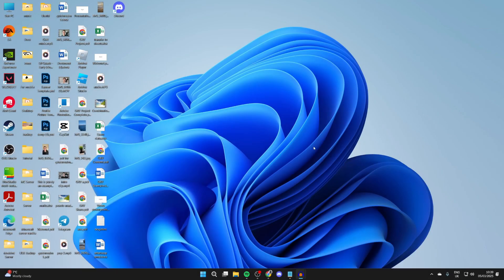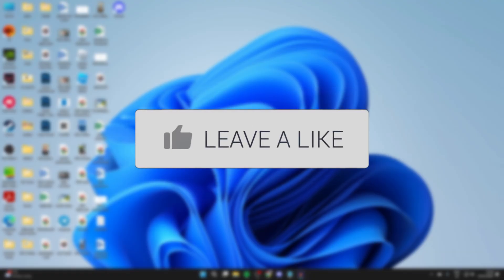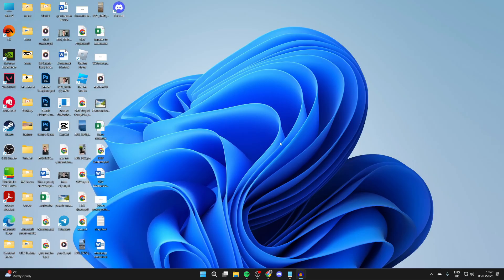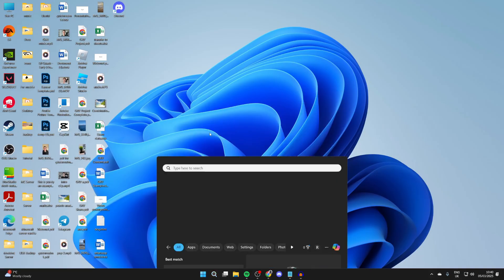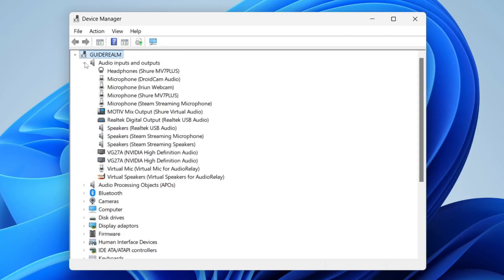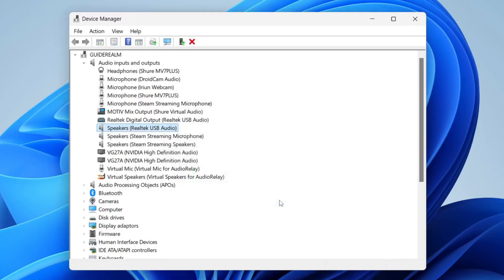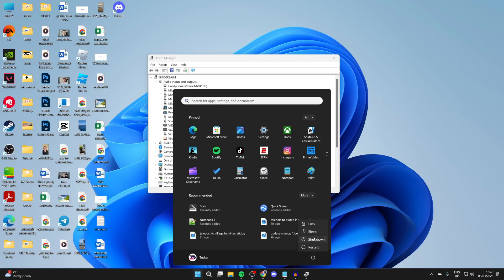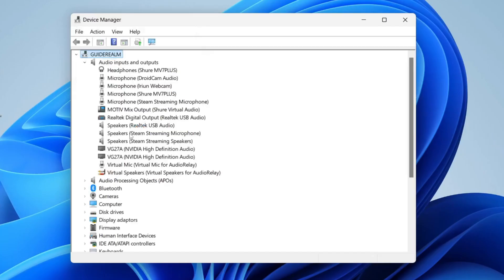How To Reinstall Audio Drivers In Windows 11 & 10 - Full Guide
Learn how to reinstall audio drivers in windows 11 and 10 in this video.

GuideRealm